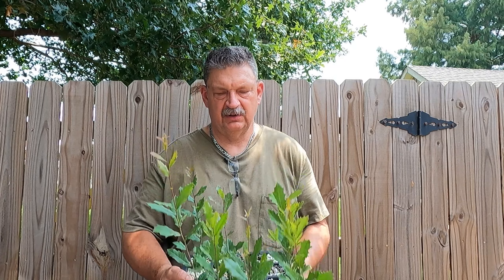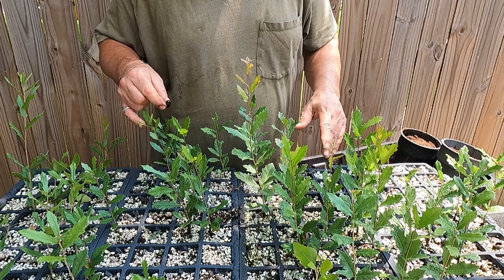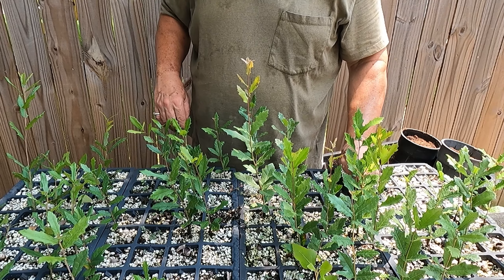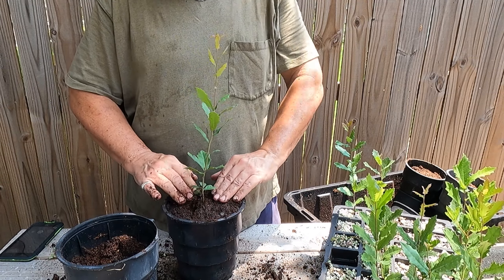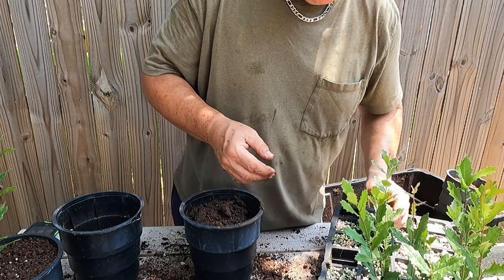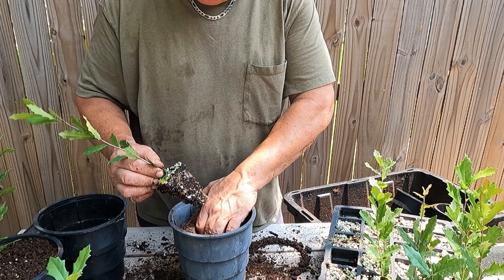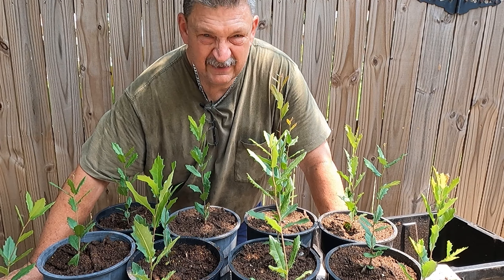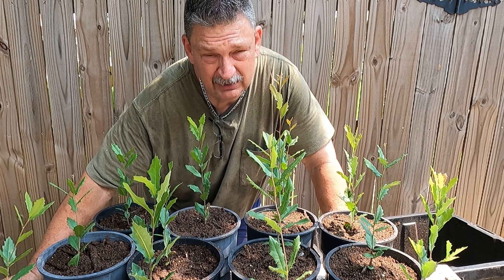Grow Live Oak Trees 2021 Update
I planted Live Oak (Quercus virginiana) acorns in Rootmaker root pruning pots in early spring,  They have grown into nice little trees now.  I am transplanting them into one gallon Rootmaker posts now.  I used my tree mix with Osmocote slow release fertilizer.   I will follow up this video with updates as the Live Oak trees get bigger.

Dramm 400 AL water Breaker Nozzle
Dramm 36” all Aluminum Rain Wand
Plant Labels
Corona Snips
10x20 Tray
4” Pots